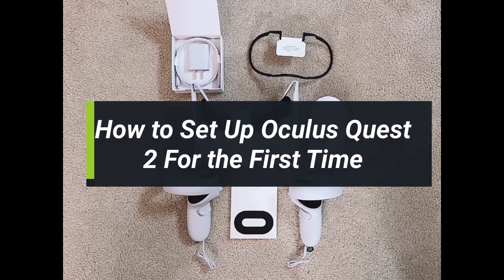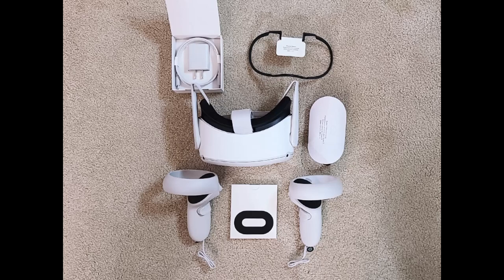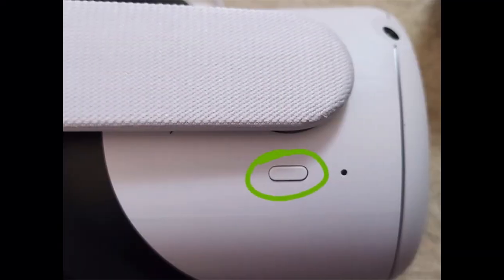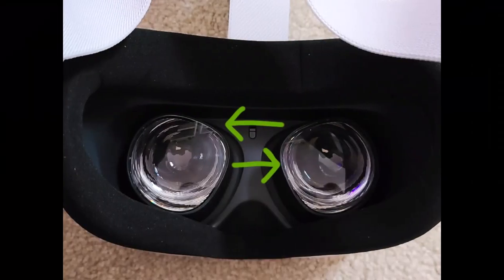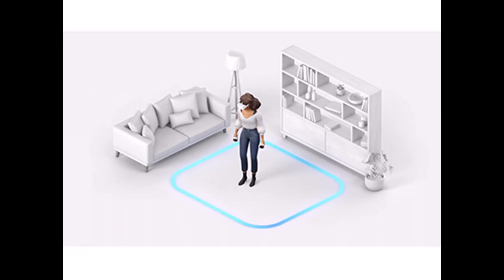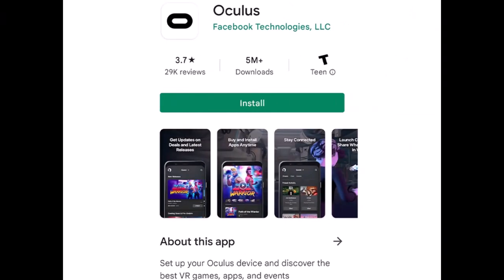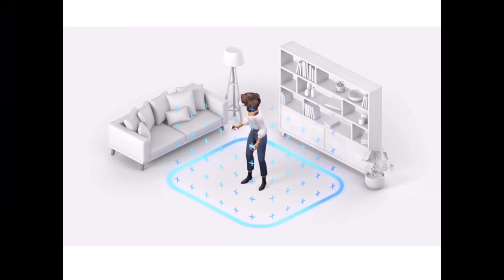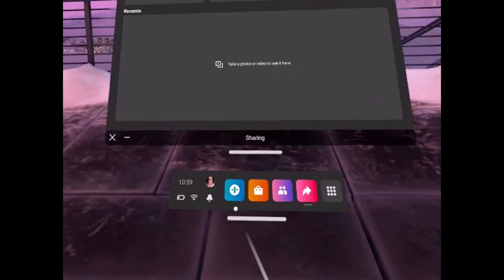How to Set Up Oculus Quest 2 For the First Time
In this tutorial video, I will quickly guide you on how you can set up your Oculus Quest 2 for the first time. So make sure to watch this video till the end. We try to be responsive to as many questions as possible.

Follow the below steps:
Press the Oculus button on your right Touch controller to open the universal menu. Pointing at the clock on the left side of the menu will cause the Quick Settings window to appear. The next action is to choose Wi-Fi, activate it, and then choose the network you want to join. After that, enter the password using the pop-up keyboard.

~Timestamps:
0:00 Introduction
0:16 Power and Straps
1:38 How to Set Up Oculus Quest 2 For the First Time
2:55 Conclusion